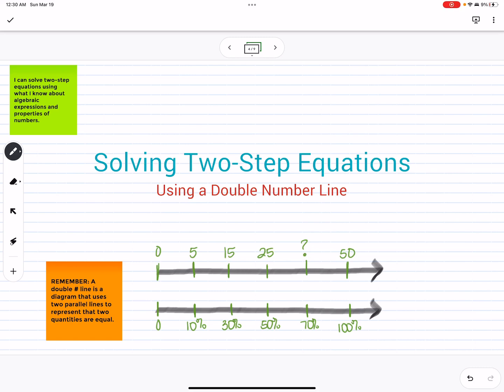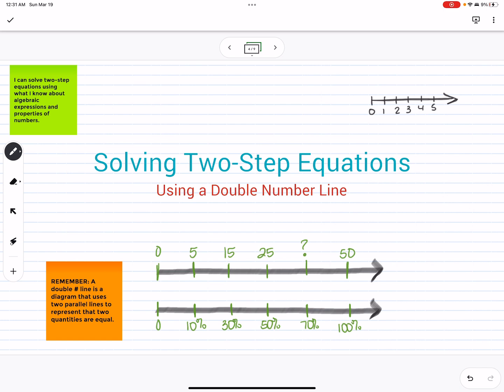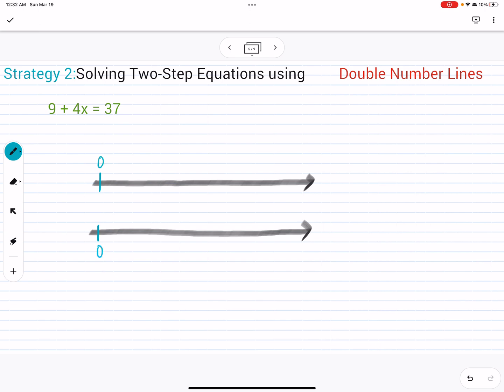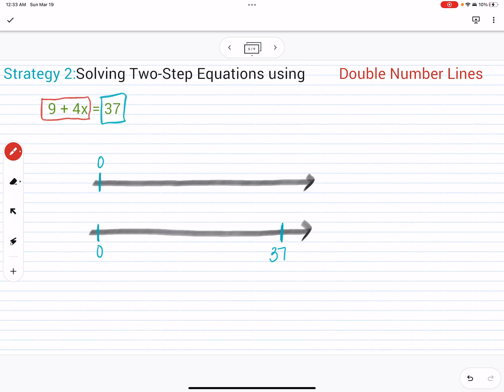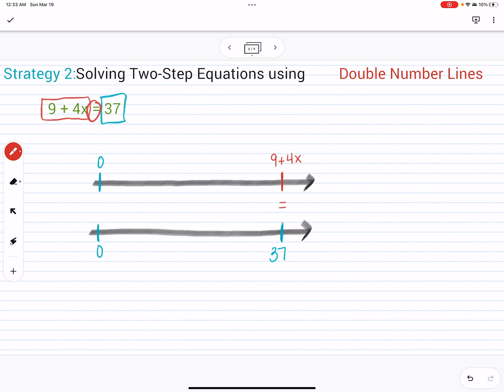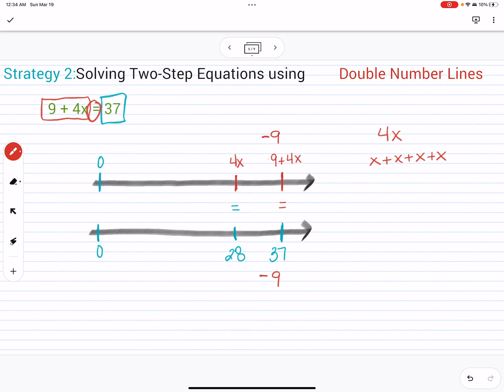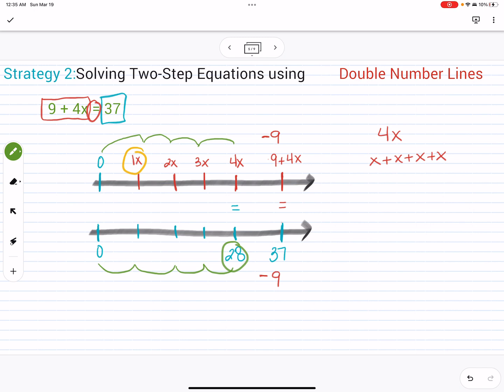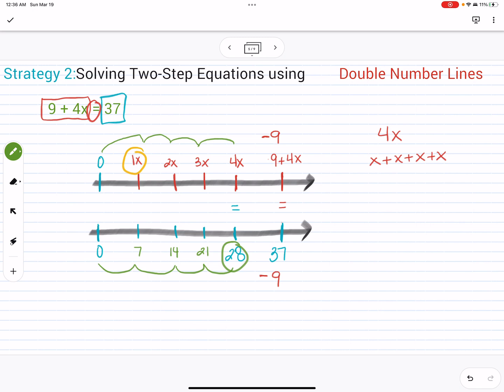Solving Two Step Equations using a Double Number Line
This is one of many strategies that can be used to solve two-step equations.